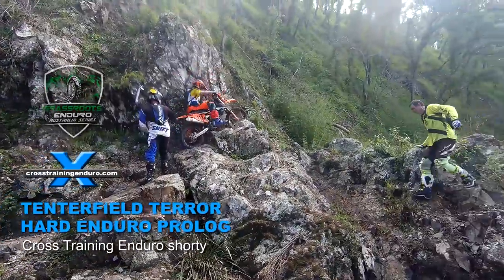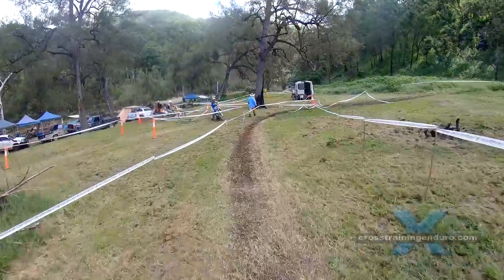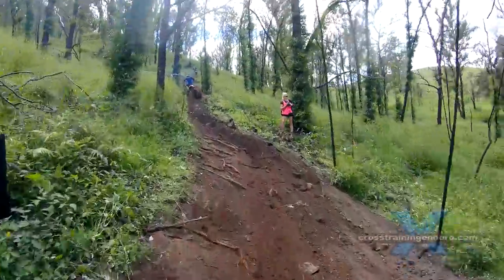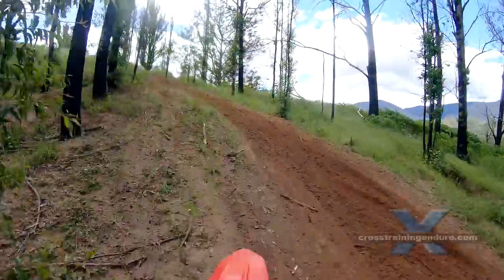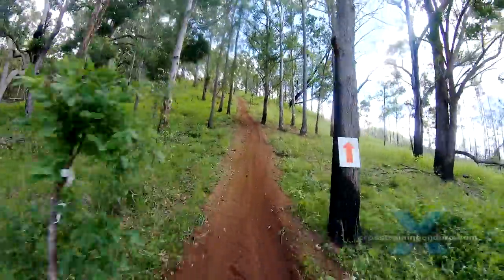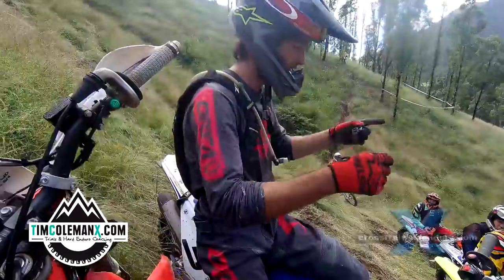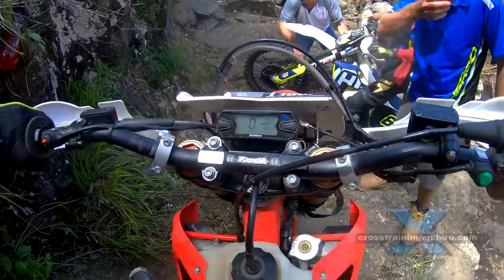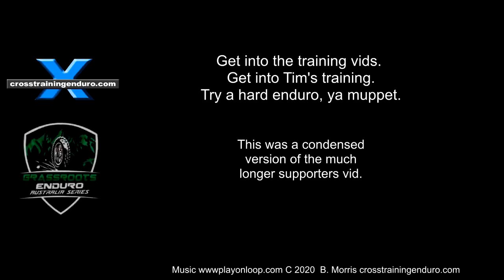Tenterfield Terror hard enduro: a prologue lap!︱Cross Training Enduro shorty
Yet another extreme enduro is added to the Australian series with the Tenterfield Terror hard enduro.  We sent along our certified bronze grade muppet, Coxy, to sample the terror. Lets join him on his prolog lap. Like most of us, Coxy is just an everyday rider but he has done a few hard enduros now and picked up some important points. He sets a good race pace. Not too fast as otherwise he will get tired too quickly and make mistakes. He's riding a Gas Gas 300 and of course it rips if he opens up that throttle. But he lugs the engine to get good traction and again reduce his fatigue. Unless you are super fit, four hours of constant braking and acceleration can easily lead to arm pump, cramps and muscle fatigue so he's aiming for a smooth consistent pace in the Tenterfield Terror hard enduro. Inexperienced riders often get carried away in races. You will often see them fly past you in the early stages of the Tenterfield Terror extreme enduro, but then you overtake them later when they are wrapped around a tree or collapsed over their handlebars with exhaustion. Perfect conditions for this event, it rained for a few days before the event and it was meant to be a wet weekend. But the weather was cool and dry, with no dust and loamy soil. Enduro heaven. It doesn't look like a hard enduro, does it? Like most hard enduros, there are plenty of easy sections, especially for the bronze class riders. Grassroots Enduro Australia has done a great job with making these hard enduros accessible for most dirt riders with intermediate skills. The Tenterfield Terror hard enduro prolog track has only one reasonably steep climb and a rock section. The Tenterfield Terror extreme enduro main event tomorrow will have plenty more. Coxy does have an unfair advantage, he went to Tim Coleman's training the day before. Tim rides in the gold class at each event, and usually offers coaching the day before, often tailored to help riders at that event. Tim has been incredibly helpful with our training vids which contain a lot of his riding tips. They covered getting over logs and up climbs with no run up, getting through rocky terrain, how to spot multiple lines in the rocky sections, and heaps of useful tips. Tim loves his new Sherco now but his front forks do seem to be bouncing around a lot though. You can see Coxy is standing on the footpegs when possible. It was surprising to see so many guys sitting down through these sections which gives you a lot less control on a narrow single track. Tomorrow in the Tenterfield Terror hard enduro main event of course Coxy will be sitting more to conserve energy. The main hill climb for the prolog track in the Tenterfield Terror extreme enduro. As with all helmet cam footage, it doesn't look that steep but this event had heaps of climbs where once you stopped you couldn't get going again. And once a few guys have stopped it turns into a huge traffic jam. Plenty of single track across steep slopes. As riders got tired it was common to see guys lose concentration then run off the track and have to haul their bikes back up the hill. You can hear Coxy has set a good pace because he isn't breathing hard. Speaking of sitting down, the rider up front is sitting a lot and only standing briefly when he has to. Possibly he is tired already, but when you are standing you can throw your body aroun lot to make corrections. Something that can save you getting seriously off line on a Tenterfield Terror hard enduro single track like this. You should weight your outside footpeg on off camber slopes. Then lean the bike into the slope, lean your body into slope. Coxy seems to be picking up the pace now, a good idea if he's not tired in this Tenterfield Terror extreme enduro. He's most of the way through the prolog lap and a good time means he will start higher in the pack tomorrow and have less traffic jams. Picking up speed now is much better than starting hard then getting fatigued. And now we are coming up to the technical part of the prolog track. Every line is jammed so Coxy has to wait his turn. Marshals are on hand to make sure everyone gets through. A great lap Coxy, I remember riding with you in Canada and I could see you were always focused on smooth technique instead of speed, it's definitely paying off for you. For any of you muppets getting into enduro events, check out Coxy's Youtube channel Muppets Inc with videos all the Australian hard enduro events he has entered.

Video credits: thanks to Pulse Media Kasey Lee and Coxy Music  by Atch: